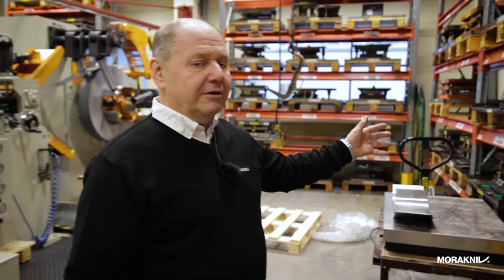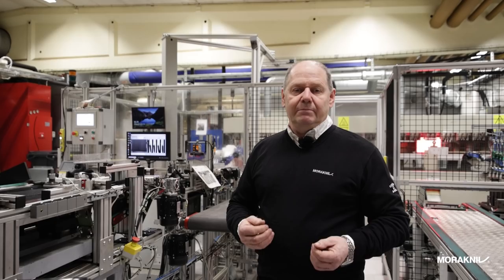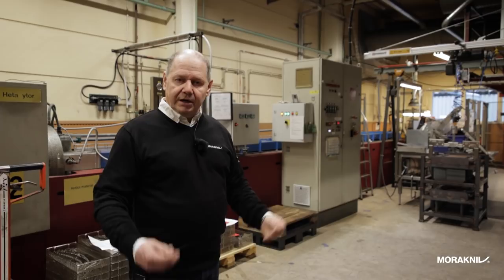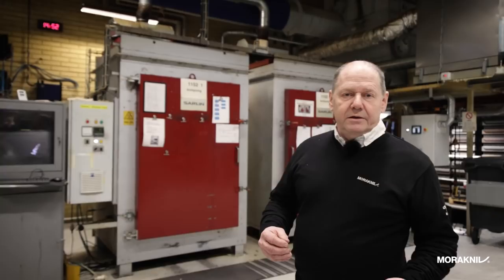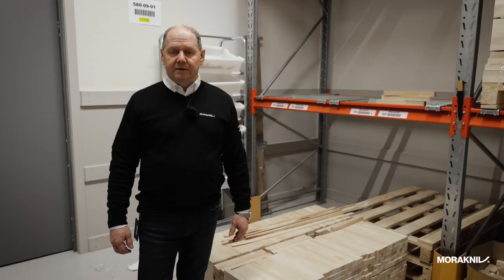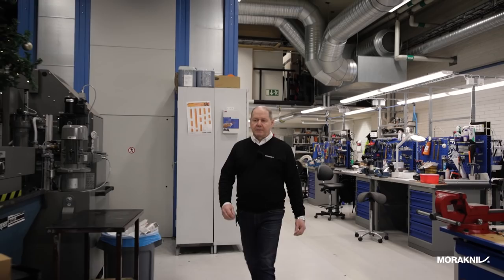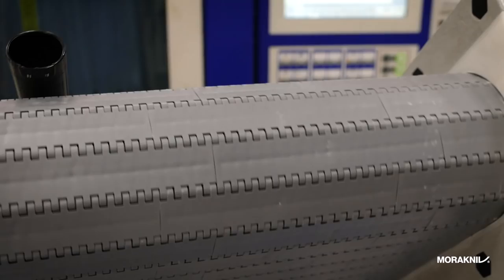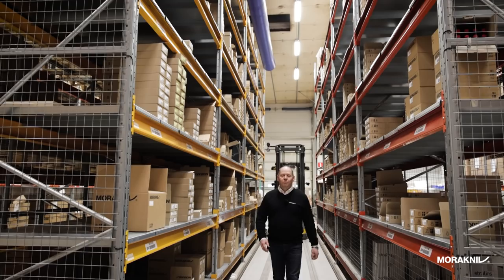Morakniv 130-year Anniversary - Factory Tour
As the celebrations of our 130-year Anniversary continue we are happy to give you an exclusive factory tour from our site in Mora, Sweden. Narrated and guided by the legendary Thomas Eriksson, Product Specialist at Morakniv.

From all of us at Morakniv, we wish you a Merry Christmas, Happy Holidays & a Happy New Year!